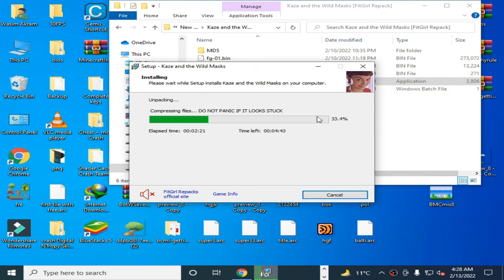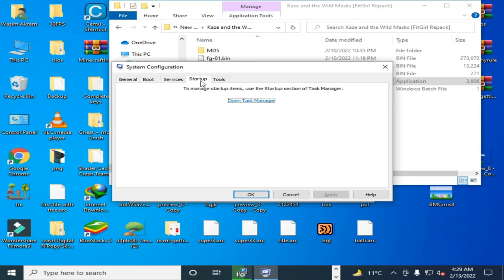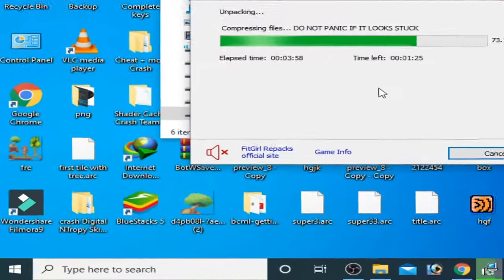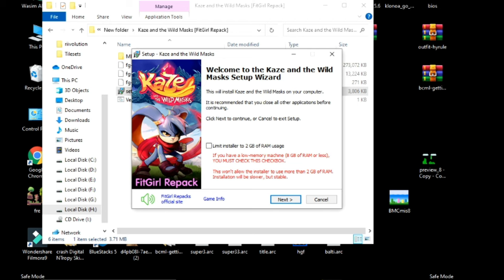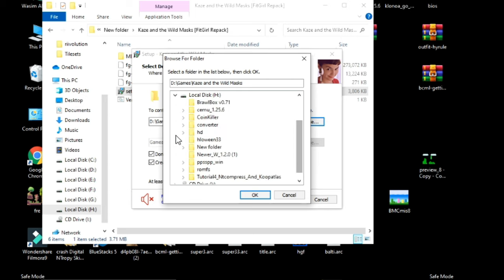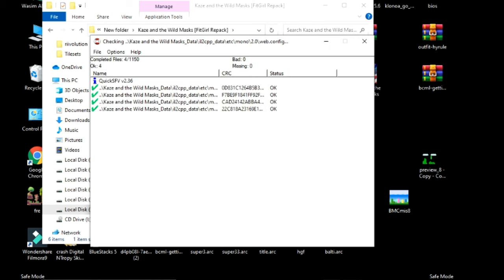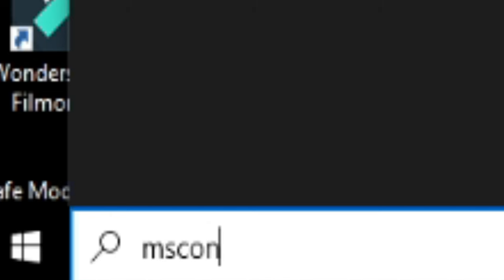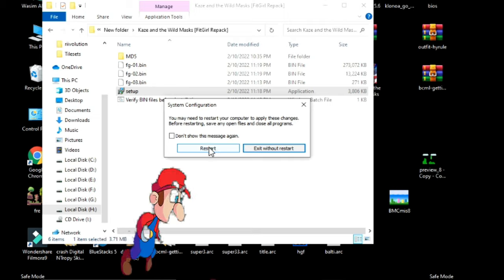HOW TO FIX Fitgirl Repack Setup Freezing / Stuck during unpacking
Hello Friends,
I have showed in this video how to fix fitgirl repack setup freezing / stuck during unpacking.